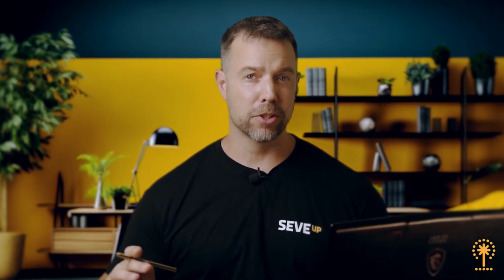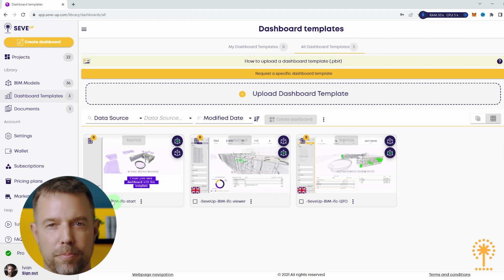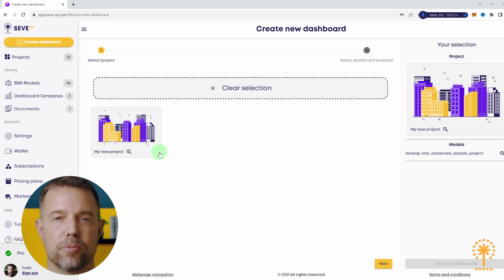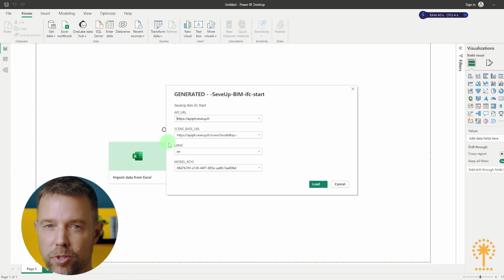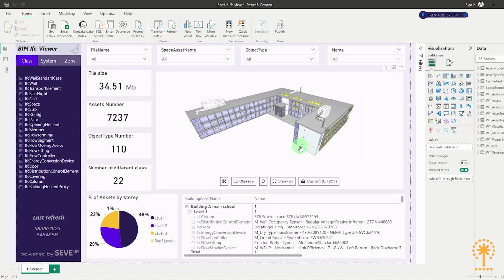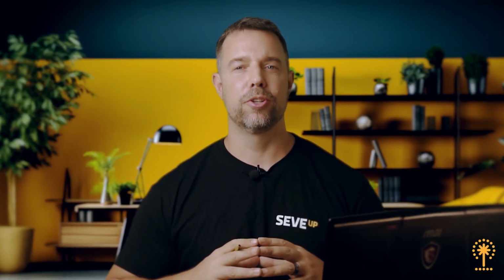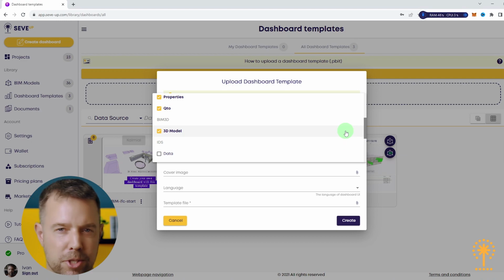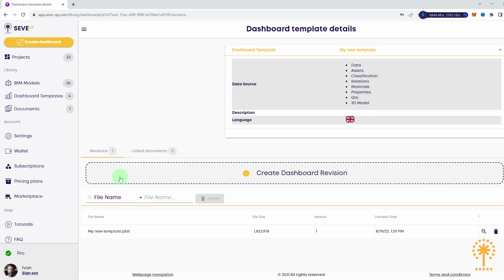How to Create a Power BI Template and Power BI Desktop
In this video, we'll show you how to create a Power BI template in SeveUp app and Power BI Desktop.

If you're new to Power BI and want to start creating templates, this video is for you! We'll show you how to create a basic template in SeveUp and then how to add custom visuals and data sources in Power BI Desktop. By the end of this video, you'll have created a Power BI template that you can use to visualise your data!